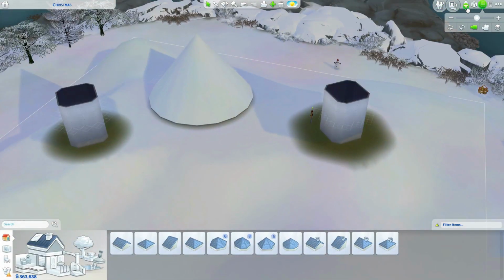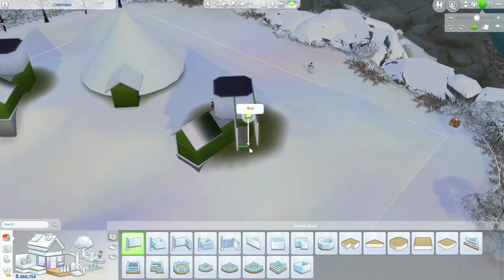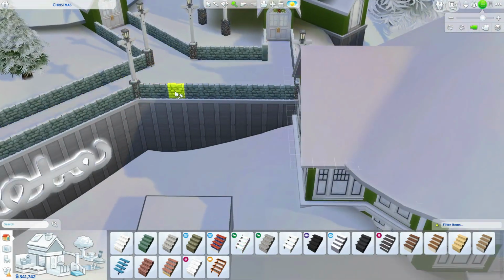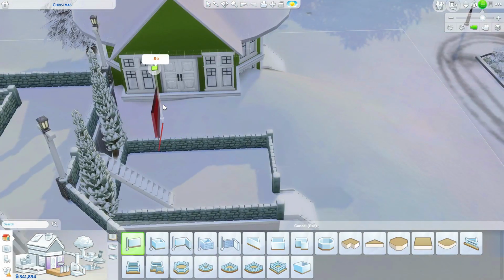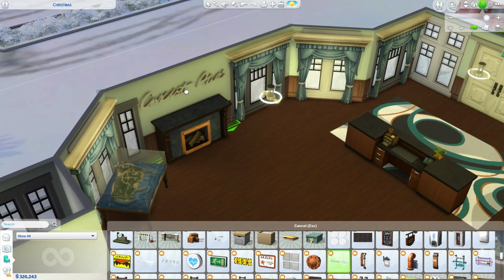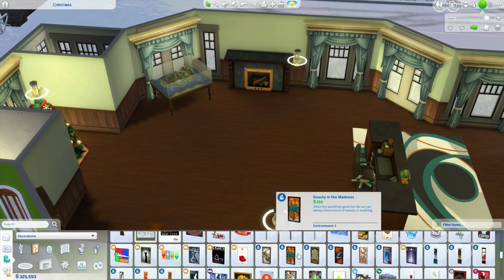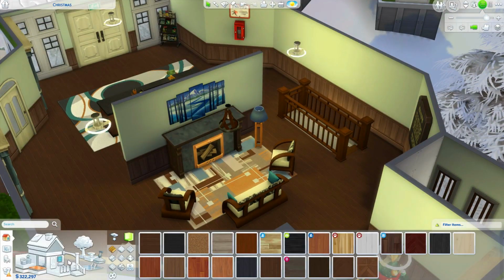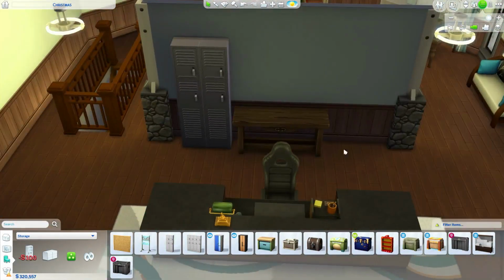The Sims 4 || Christmas Tree Motel || Speed Build || No CC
*open me*

Hey guys,

Origin ID:  melodymahamm
*title the email "important"*

Green Screen:

Snowflakes: iEditing X

Green Screen:
JanTube